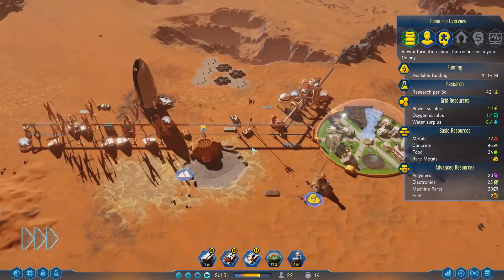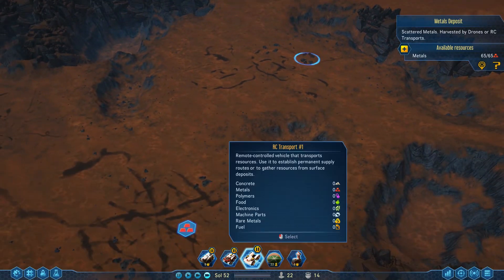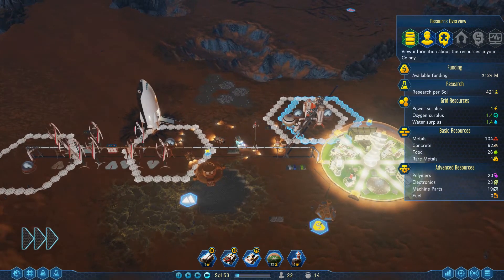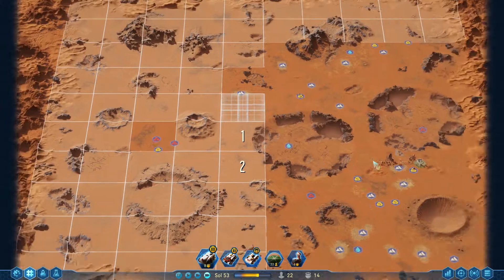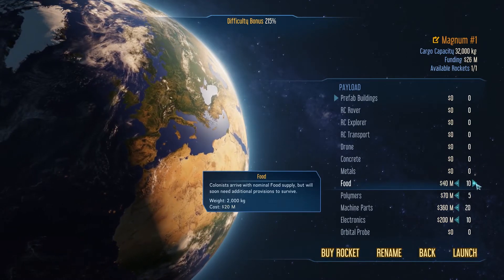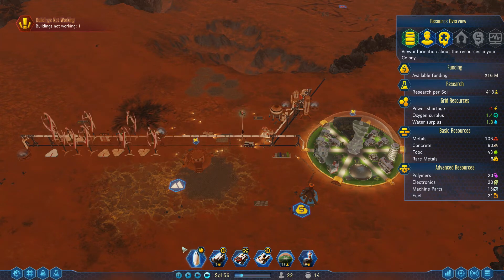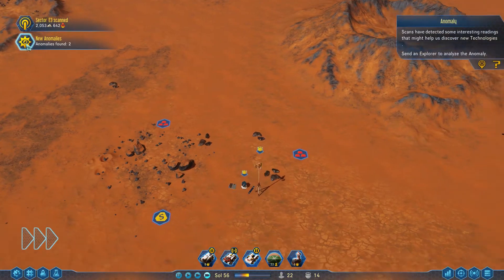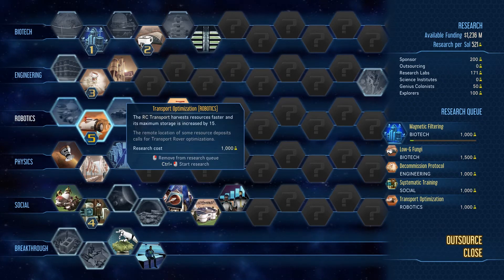SURVIVING MARS | Game Devs in Space!!! | Ep 6 | Surviving Mars Gameplay Walkthrough